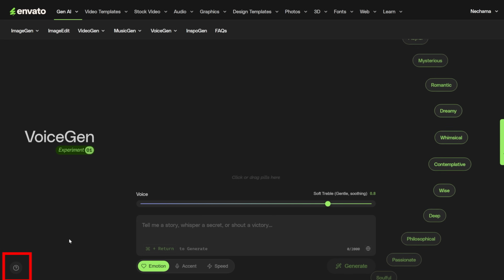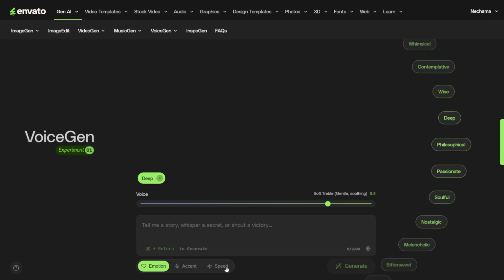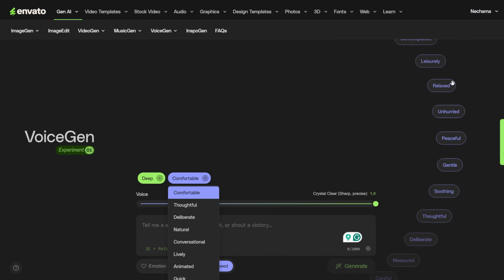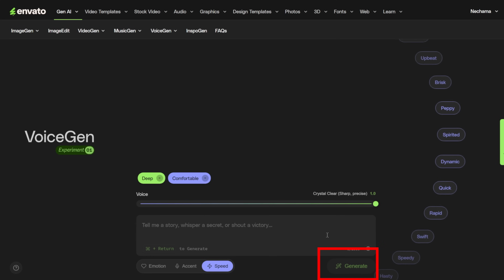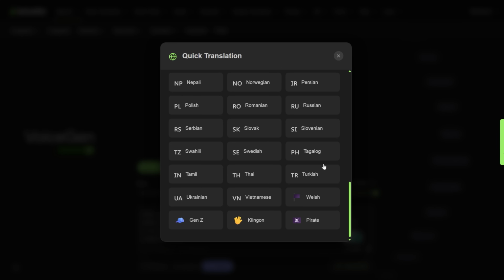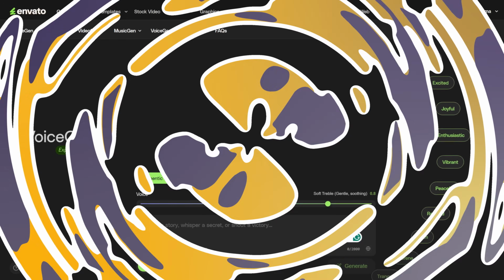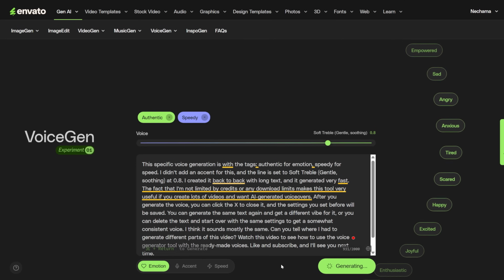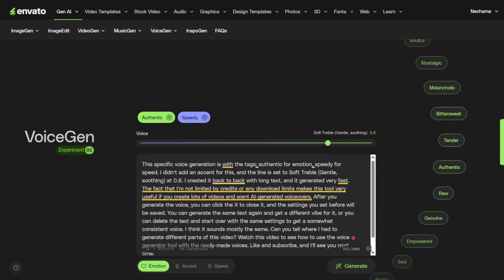New Multi Language Voice Generator in Envato Elements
Multilingual Voice Over with Envato Elements
Get access to unlimited downloads of stock videos, images, music, and more for just \$16 a month with Envato Elements. Plus, you get full access to their AI tools to generate images, videos, and other media — all unlimited.

In this video, I show how to use **Experiment 01**, the new multi language voice generator in **Envato Elements**. You’ll learn how to generate voiceovers in different languages, choose from many voice tags like emotion, speed, and pitch, and how to translate your text directly inside the tool.

Questions this video answers:
How do I use the new voice generator in Envato Elements?
Can I create voiceovers in other languages with Envato AI?
What is Experiment 01 in Envato Elements?
How do I use the globe icon for translation?
Does Envato Elements support multi-language voice generation?
How do I keep the voice natural when using different languages?

Watch the full walkthrough to see how to get started with multi-language voice generation using the latest Experiment 01 update.

You get a very special deal:
14-day trial, no credit card required
1-on-1 support to get started with the platform
30-day money-back guarantee